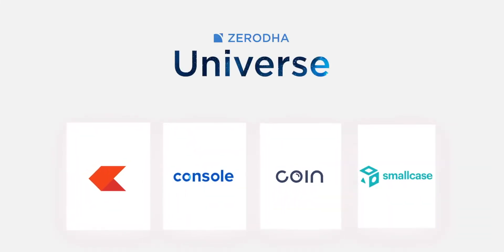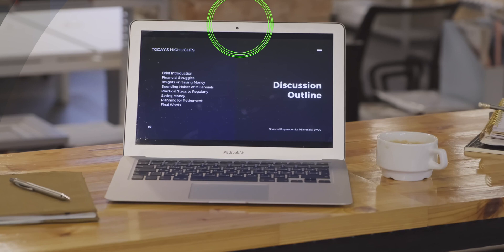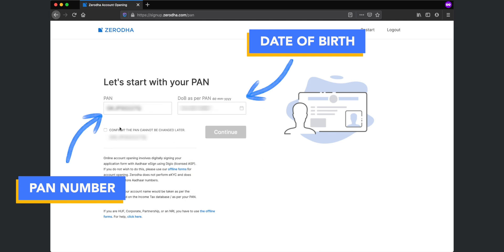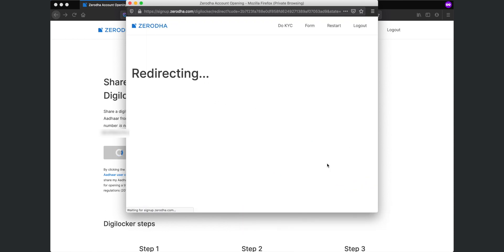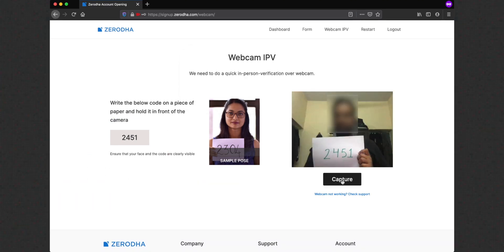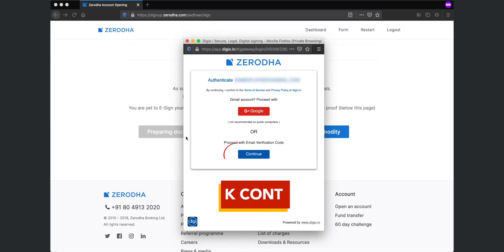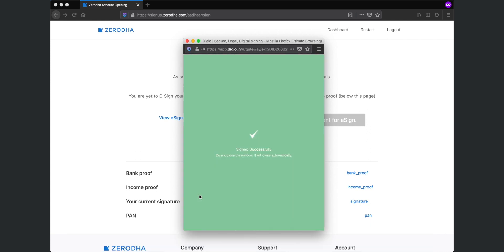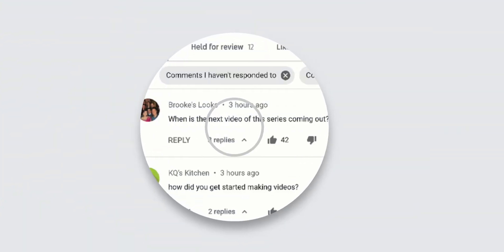Demat Account Open Online - Zerodha Kite! - Full Tutorial Demo for 2020!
This video is a tutorial on how to open a demat account with zerodha to use the kite platform.
Kite is an web based application that provides its users with an opportunity to trade online or invest in the Indian share market.
It offers various other services as well. A few of the segments that can be used as a trader and investor are Equity, Commodity, Currency, Futures and Options.
zerodha has emerged as one of the most successful discount broker in India.

You need two accounts to Participate in a share market. One trading account to hold the money and handle transactions and one demat account that holds and handles the assets that are bought and sold. When you open a demat account with zerodha, Your trading account gets automatically created in zerodha itself, making the entire process simple and user friendly for beginners.